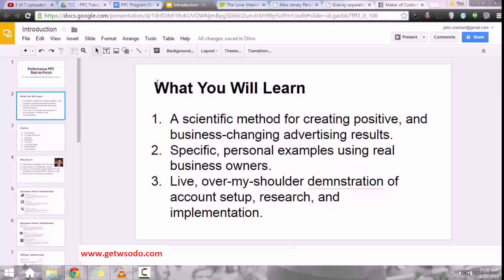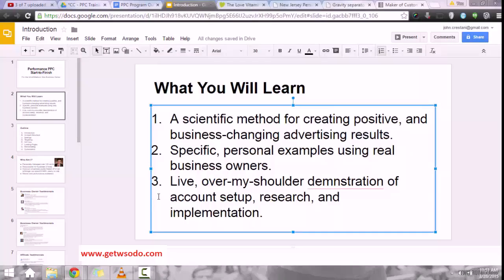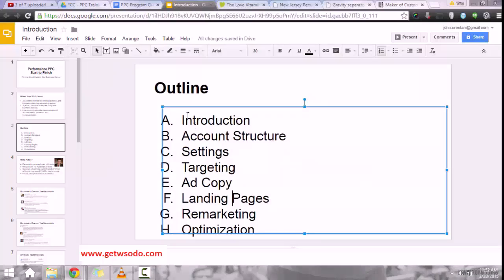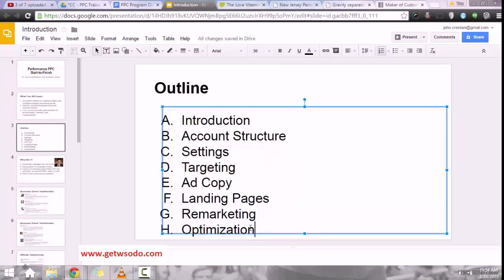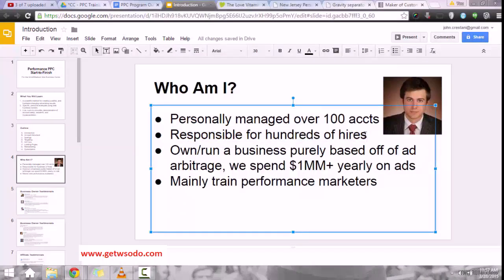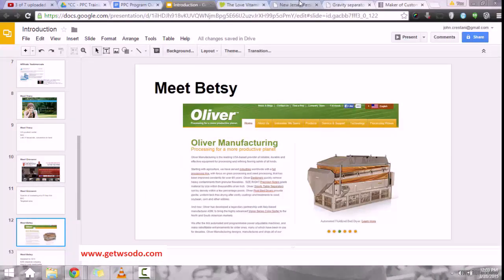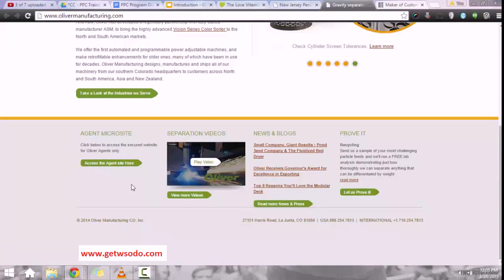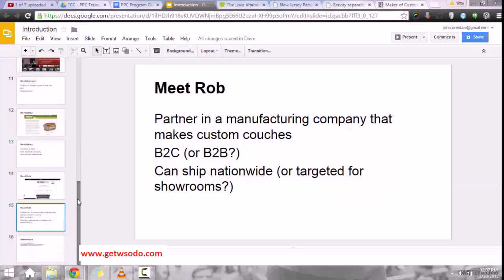04 02 Adwords Course, Introduction